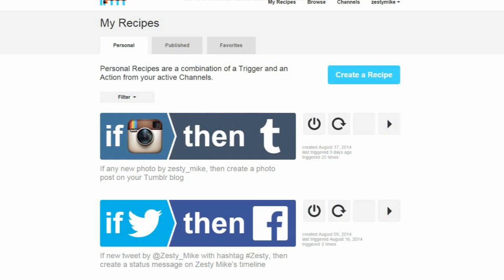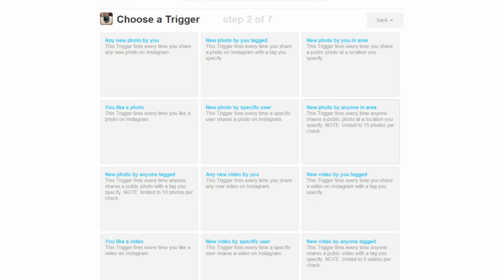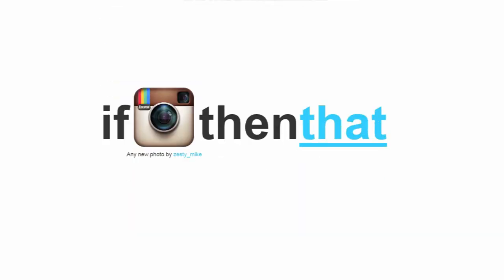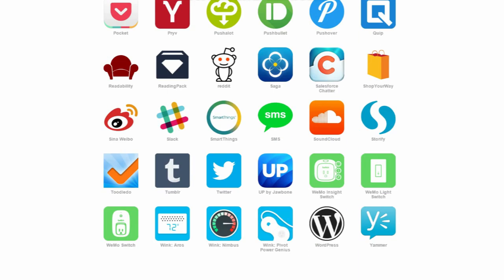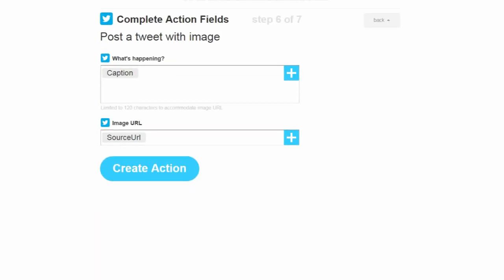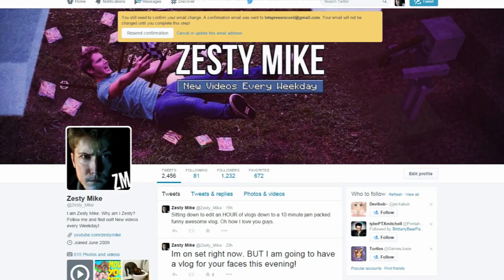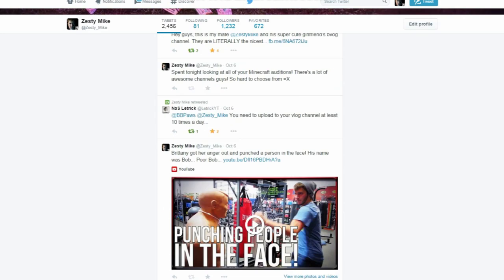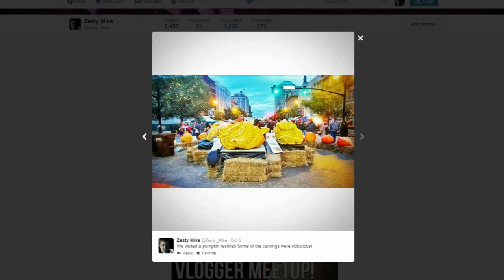Use IFTTT To Manage Your Social Medias!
Today we discuss how to use to manage multiple social medias for FREE!

▼ Director information!

▼ Freedom!

▼ Network

▼ XSplit

▼ Music